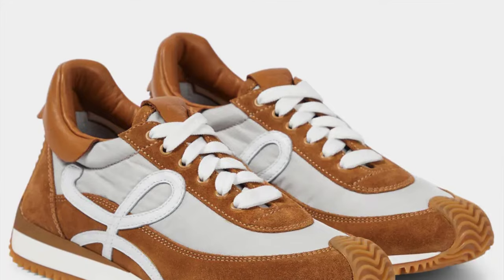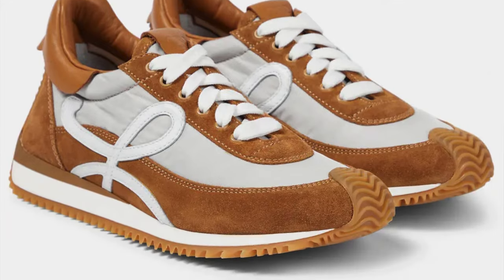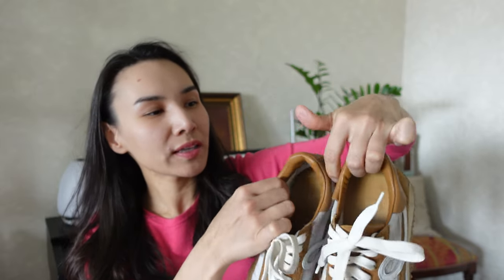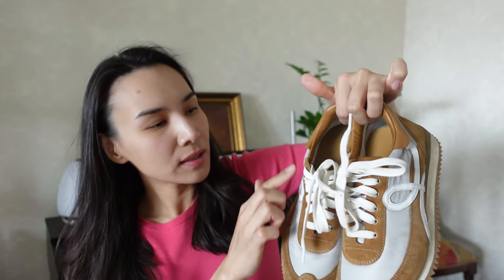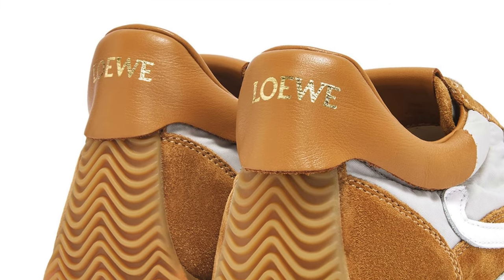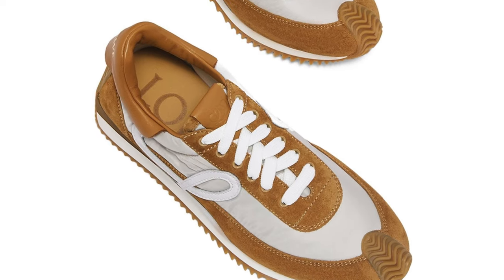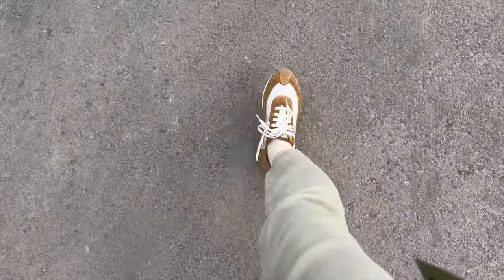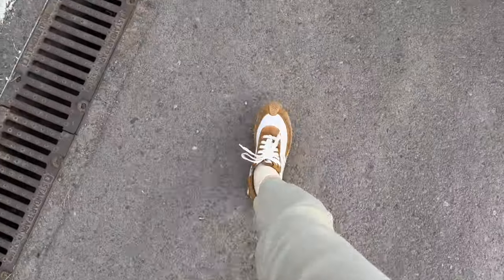Loewe Flow Runner Sneakers | Review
Loewe Flow sneakers review.